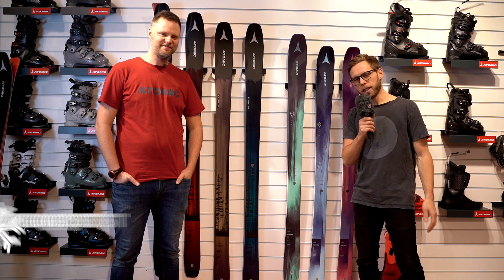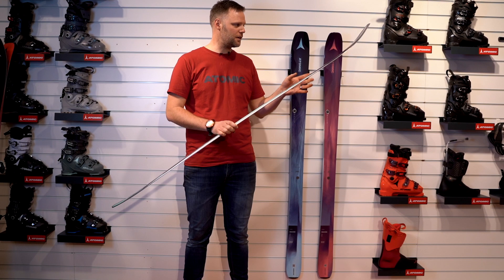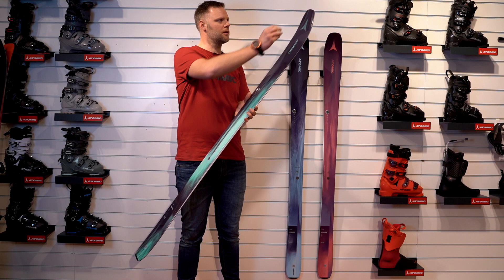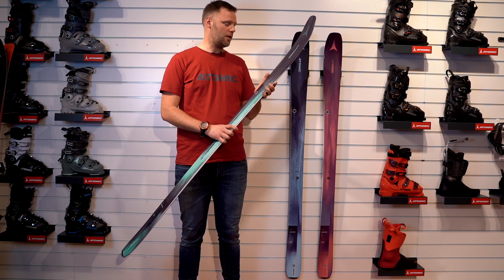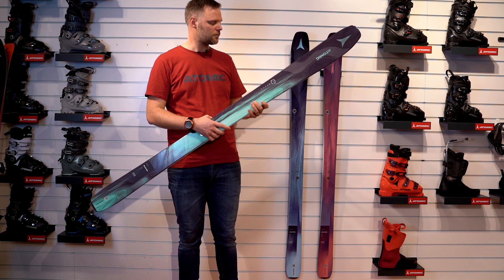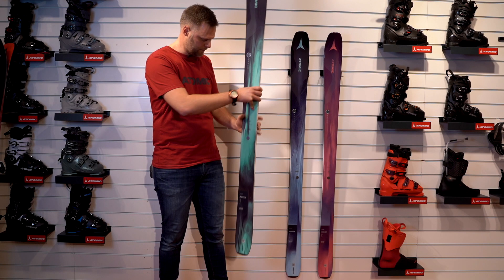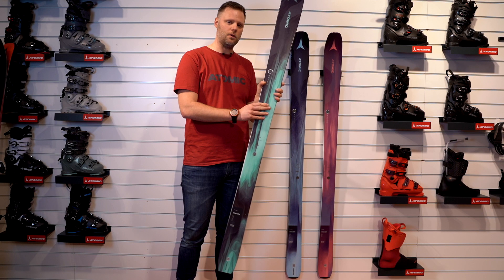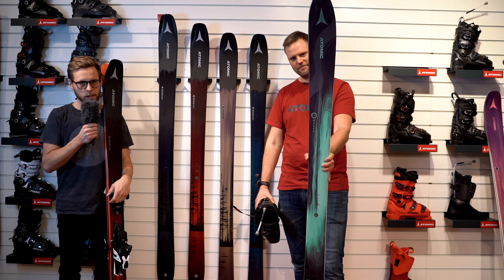Atomic Maven Series 2022 - All mountain skis for Women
We take a look at the upcoming new all mountain skis from Atomic called Maven, it's a serie of skis made for female skiers. The unisex version of thees skis are called Maverick.